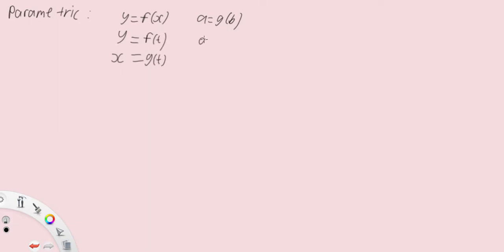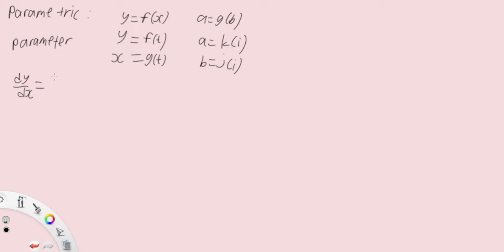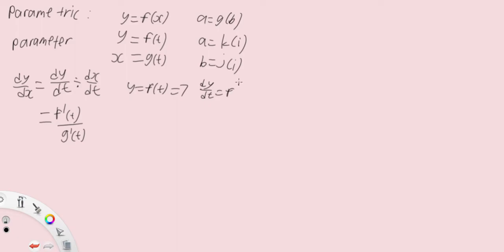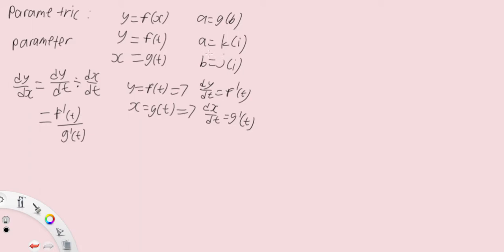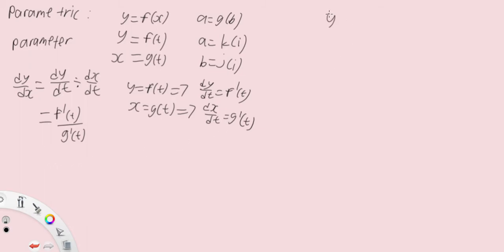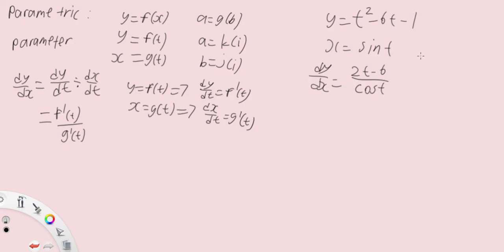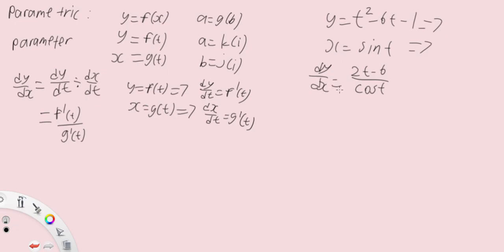16. Differentiation Rules/Techniques: Parametric Differentiation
Hai~ :3
We are going to learn about parametric differentiation where we can find tje derivative concerning 2 variables that are each expressed by a common parameter [e.g: y=f(t) & x=g(t)]